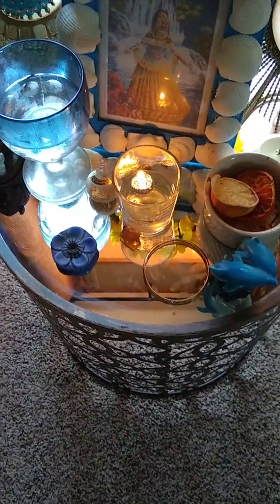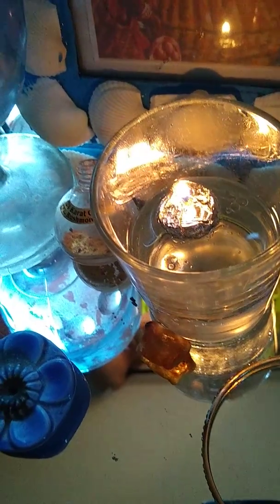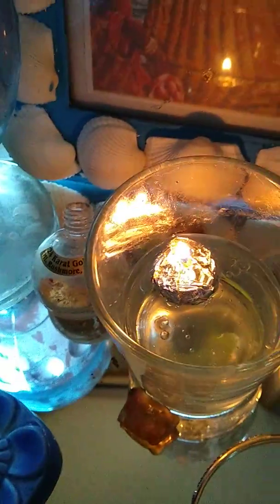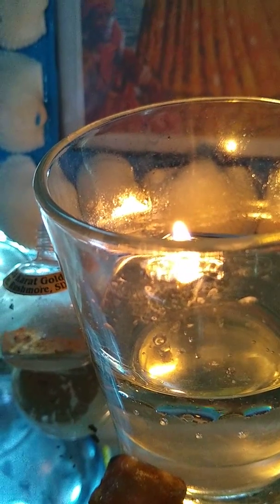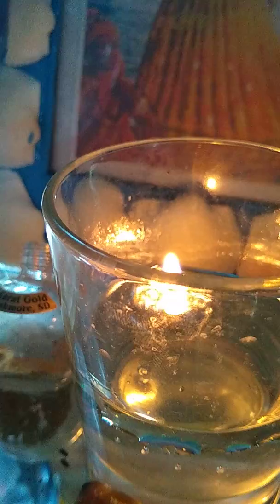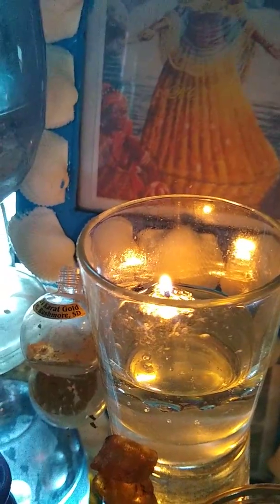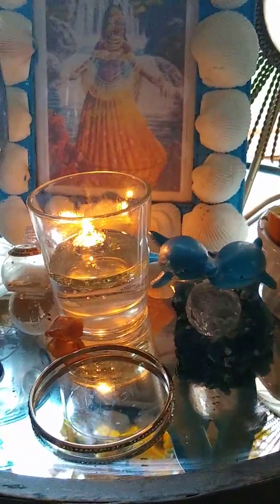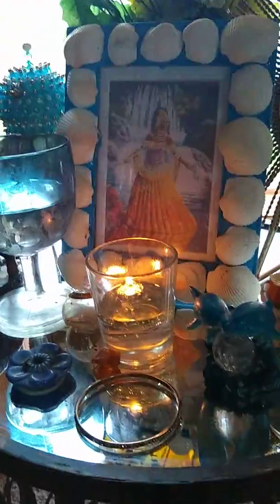Better DIY Floating Candle On Oil Plus a Tip on Astral Travel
I finally found the best way to create a floating wick on oil to save money on candles.

Casting Cauldron